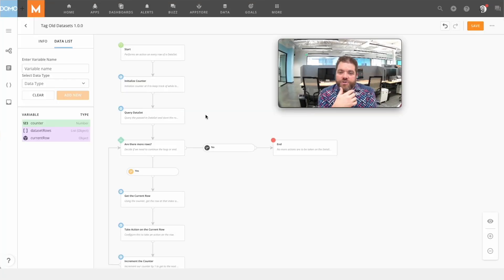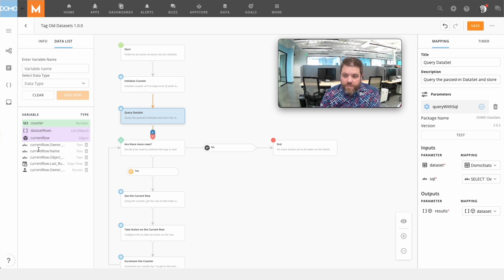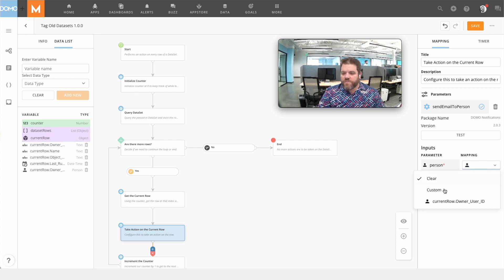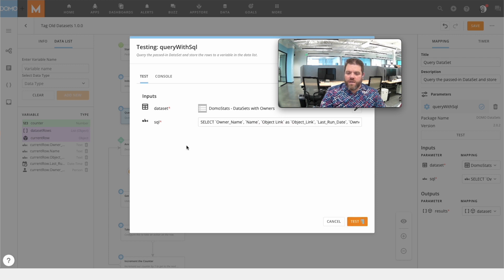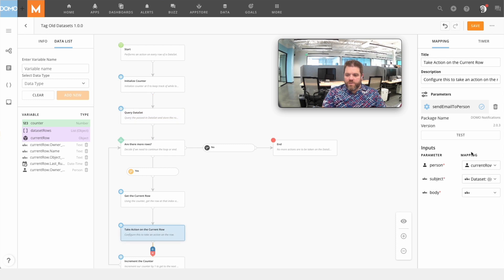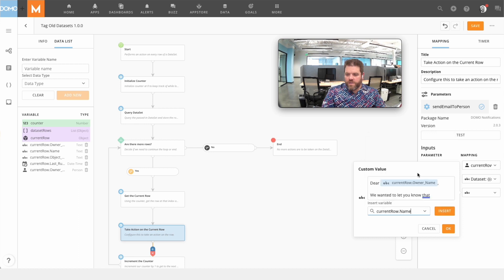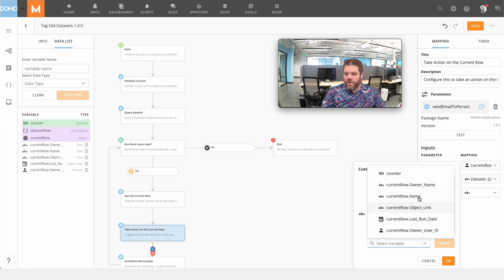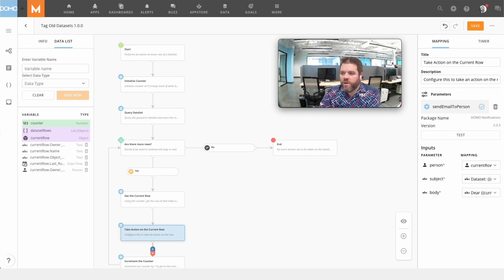StringBuilder - Workflows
Often times you will find yourself needing to assemble a string using variables or other fixed text inputs. String builder allows you to assemble strings using variables or other inputs, that you can pass to any function or user task. In this video, we will break down common scenarios and how to use this awesome tool.